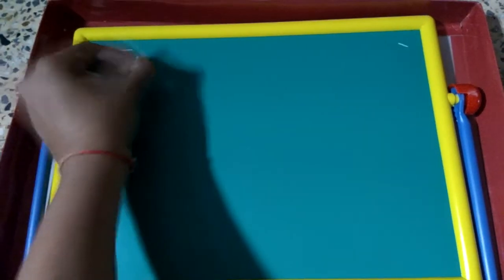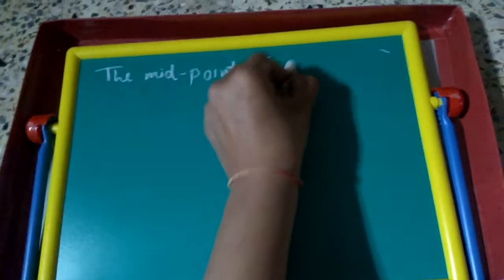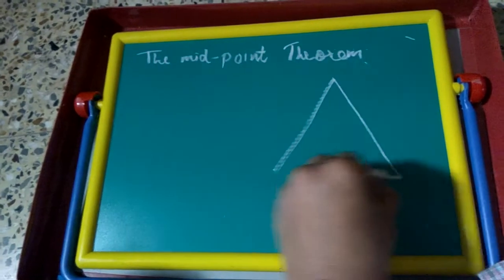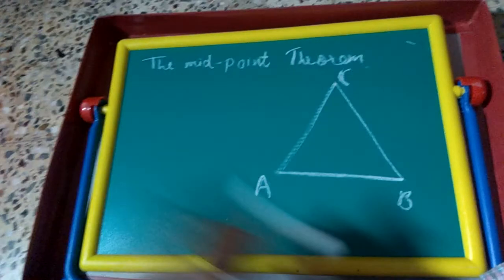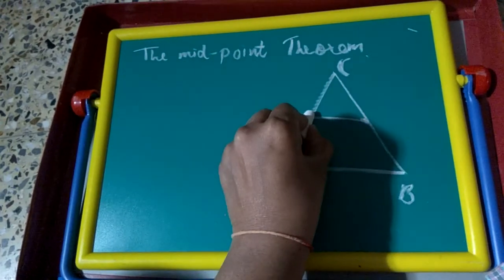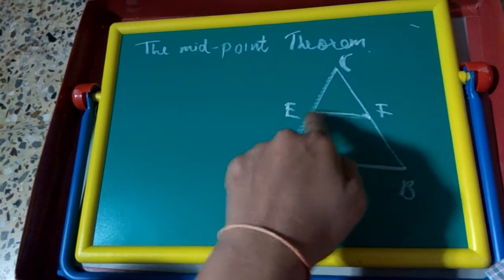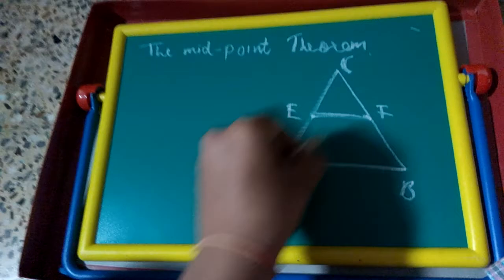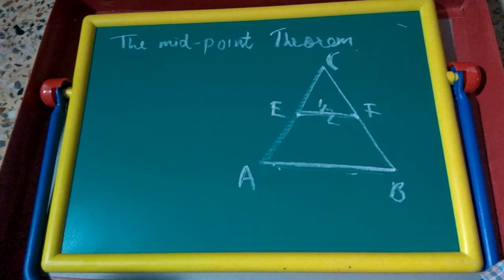Mid-point theorem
9th Std Maths theorems